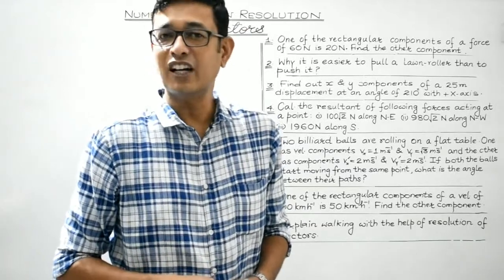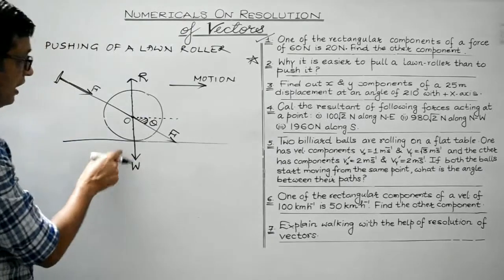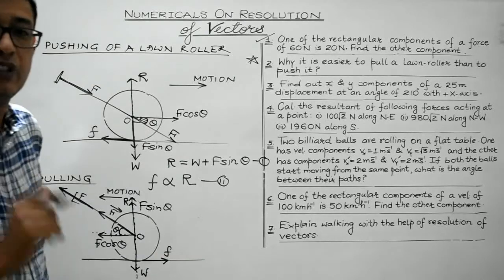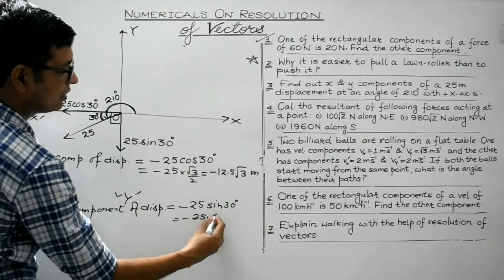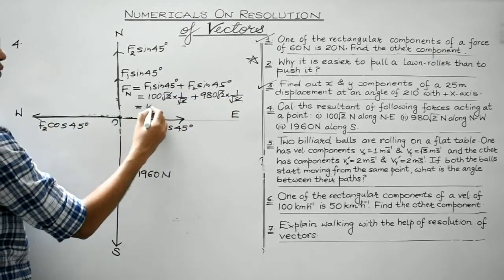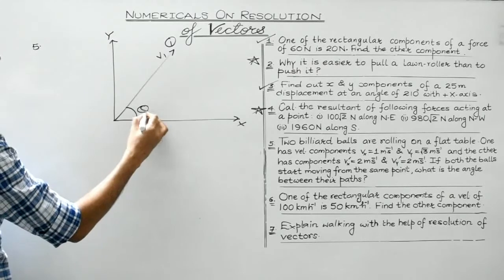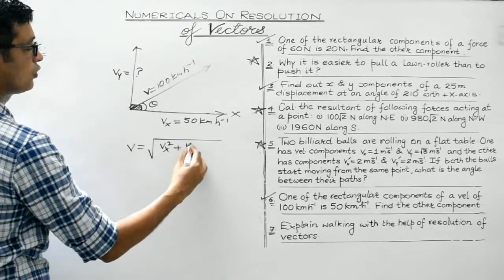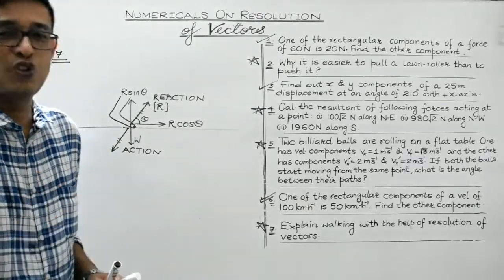Physicsforclass11 (Kinematics: VECTORS K22) -Numericals on Resolution of a vector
Numericals based on Resolution of a given vector, rectangular components of a given vector.